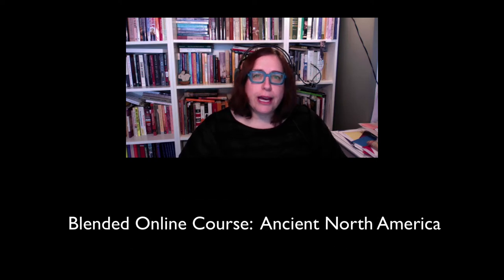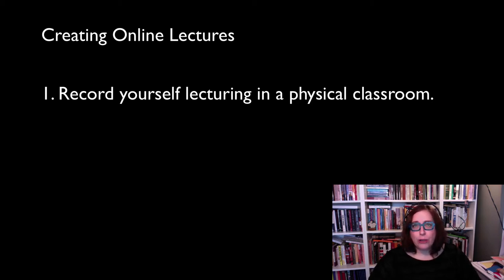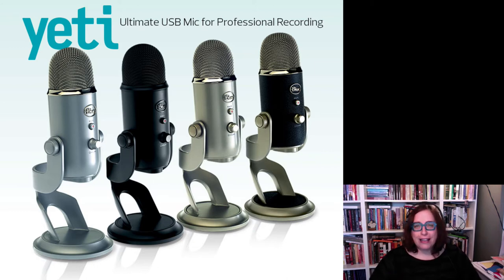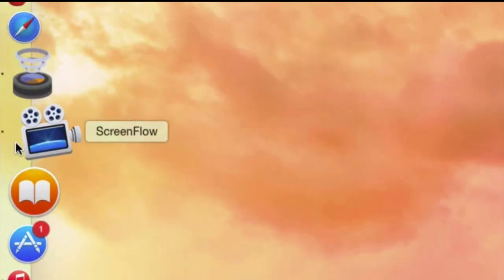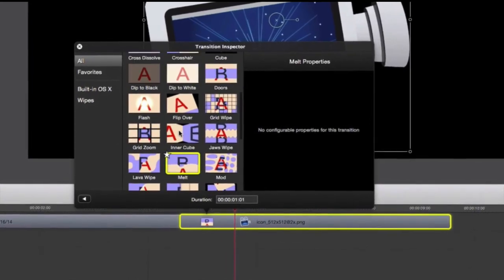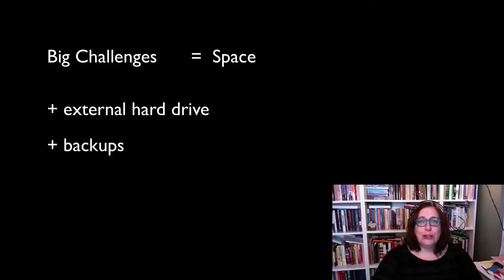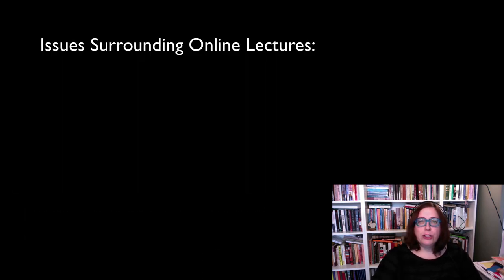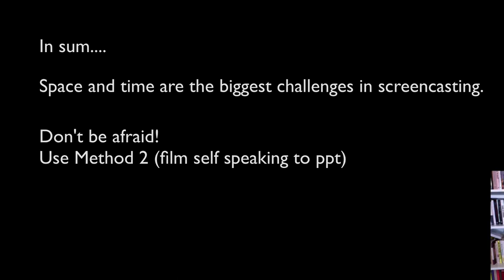Screencasting Presentation YorkU Feb 2015 - 2